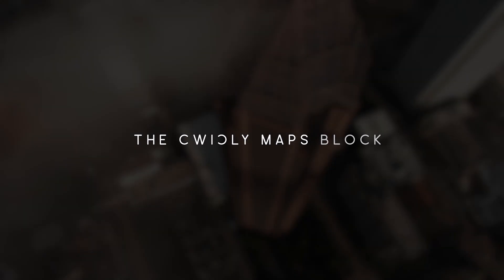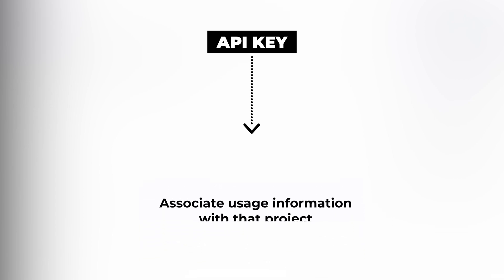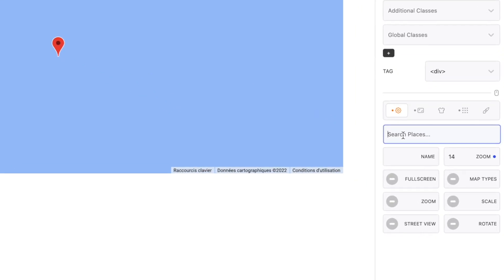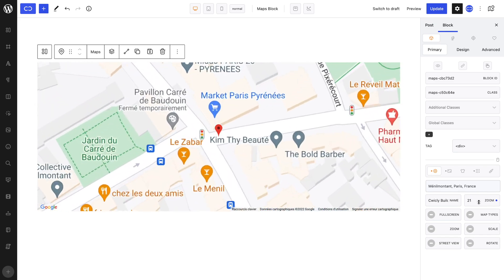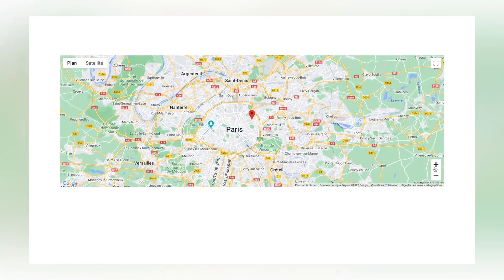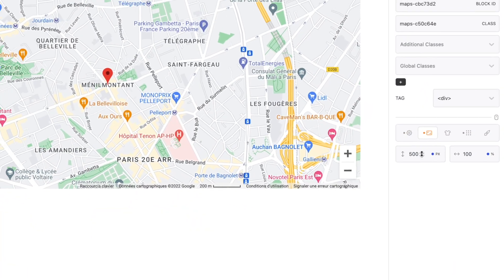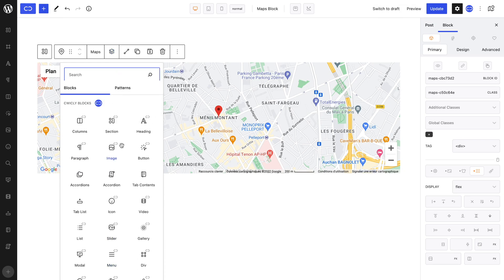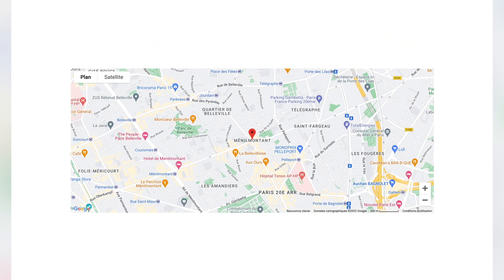Getting Started - Maps Block - Wordpress Gutenberg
This video is an overview of the Cwicly Maps Block within the Gutenberg Editor.

Steps in the video:
00:00 - Introduction
00:25 - Add Maps Block
00:41 - API Key
01:14 - Obtain and Add API Key
01:43 - Add Location
02:14 - Name Property
02:36 - Zoom Property
03:01 - Fallback Property
03:13 - Maps Type Property
03:26 - Zoom Property
03:38 - Scale Property
03:52 - Street View Property
04:02 - Rotate Property
04:24 - Sizing Tab : Map's Width and Height
04:34 - Styling Tab
04:55 - Layout Tab
05:12 - Example : Maps as Background with Contact Form on Top
05:41 - Responsiveness
06:12 - Conclusion